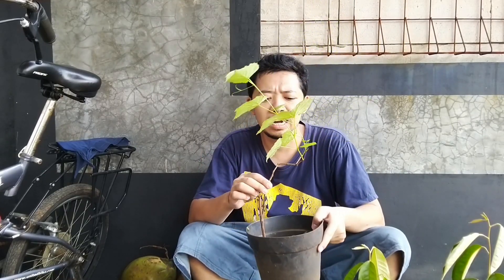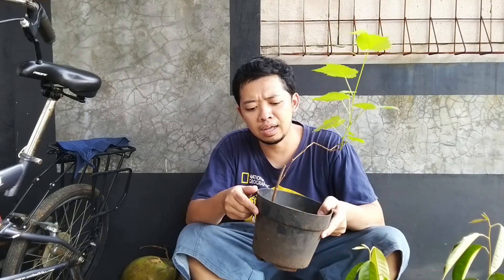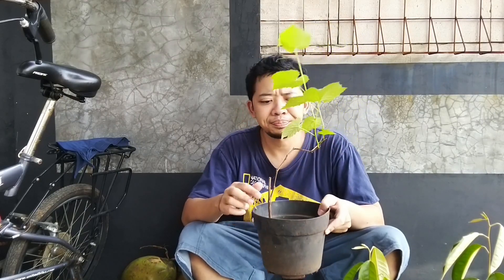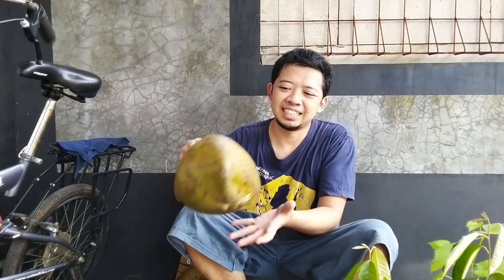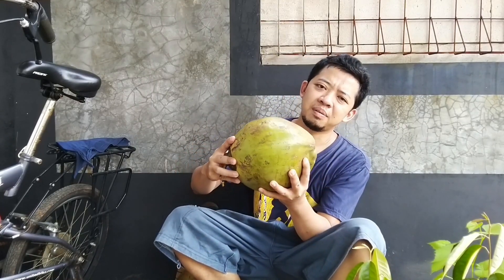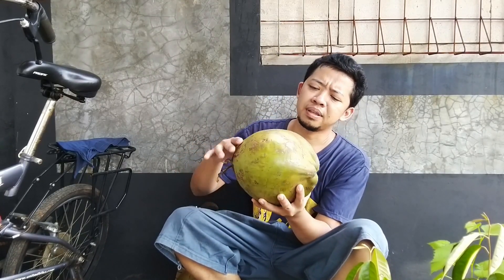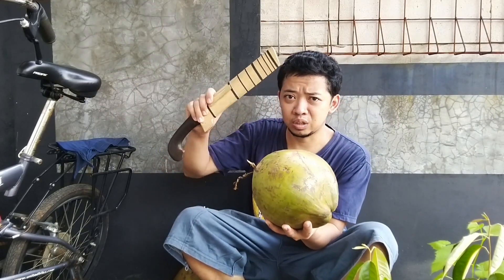Bibit Anggur Manja Bikin Putus Asa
Lurr sedulur dimanapun berada, di video kali ini kita berbagi pengalaman dengan salah satu koleksi kebun kita berupa bibit pohon anggur yang sangat manja, pindah posisi langsung daunnya hilang

Jangan lupa untuk selalu jaga kesehatan, kebersihan, dan melaksanakan protokol pencegahan covid-19, agar covid-19 segera berlalu

Memberikan pengetahuan, pengalaman, tips, trik dan referensi dalam menyalurkan hobi bercocok tanam, berkebun, bertani, beternak, budidaya ikan dan memancing yang sangat menyenangkan

Alam menyajikan keindahan yang wajib kita syukuri salah satunya dengan menjaga kelestarian alam. Dengan melestarikannya berarti kita turut serta dalam menjaga ekosistem hayati yang ada. Hidup berdampingan bersama alam tentunya hidup berdampingan bersama satwa dan tumbuhan dimana flora dan fauna sangat beragam dan memiliki jenis yang sangat banyak

Bermain bersama alam, jelajah lingkungan sekitar sangatlah menyenangkan dan menghibur. Mendapat pengetahuan, pengalaman, tips, trik, referensi dan motifasi yang dapat disalurkan menjadi sebuah hobi seperti hobi bercocok tanam, berkebun, bertani, beternak, budidaya ikan dan memancing yang sangat menyenangkan

Semoga teman-teman semuanya diberikan rejeki yang melimpah dimudahkan dalam menjalankan segala aktifitasnya dan diberikan Keberkahan yang Barokah